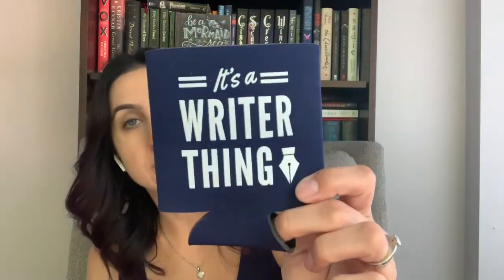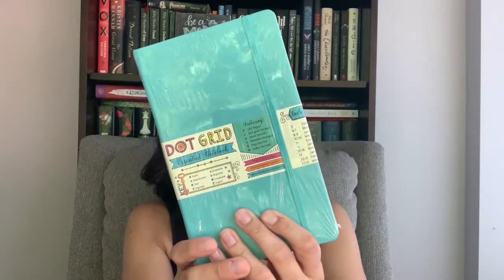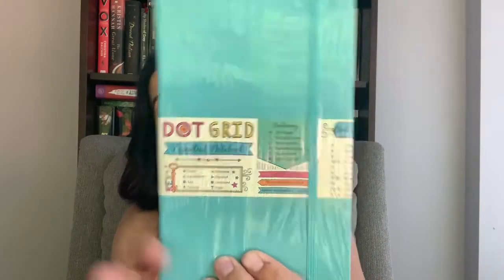Scribbler (Subscription Box for Writers) Unboxing July 2019 [CC]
I love the Scribbler box, it's the perfect subscription box for writers. There were some awesome writerly gifts in the July 2019 box and I'm so excited to use them!

💌 Do you want exclusive news about my books before anyone else?

📔Want help launching your next book? The Book Launch Planner is a great tool